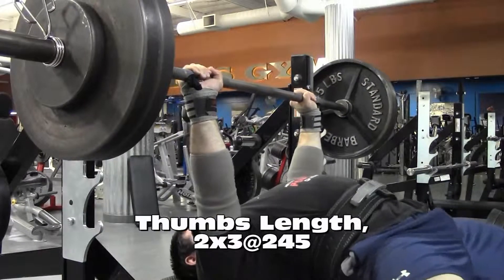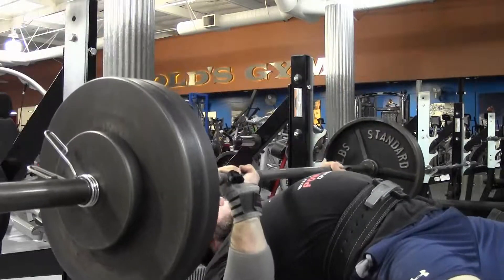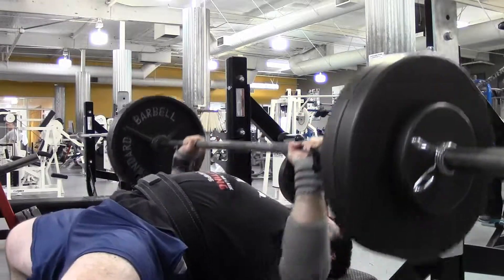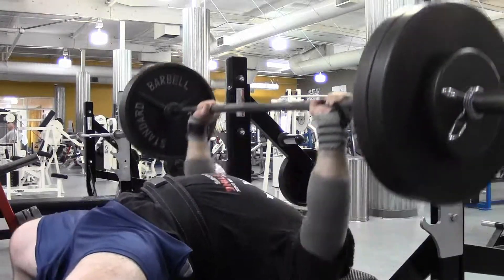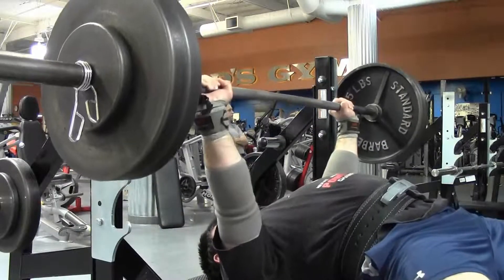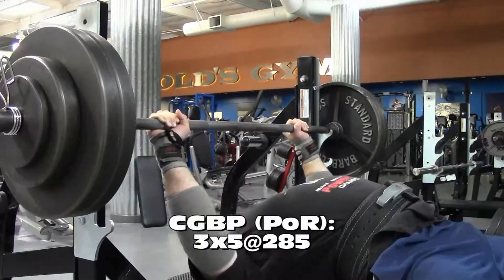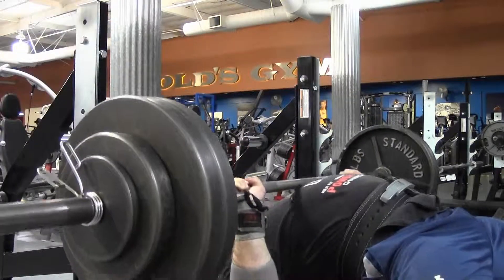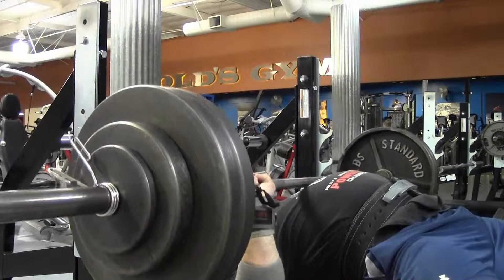2.23.14 DE bench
Speed bench 8x3@245
CGBP 3x5@285
Incline 5x5@225